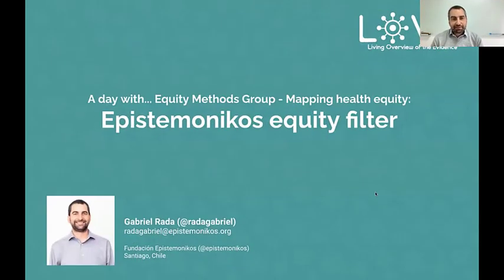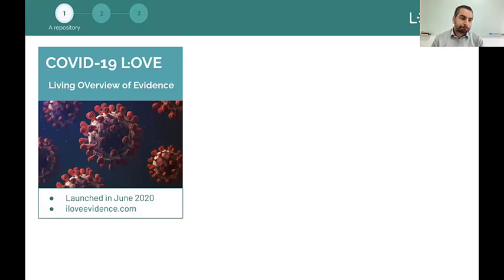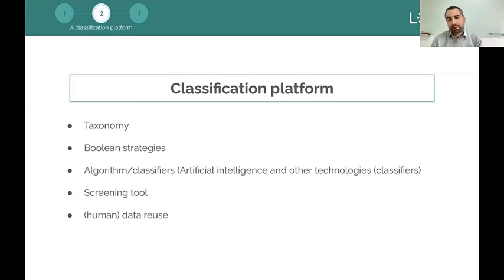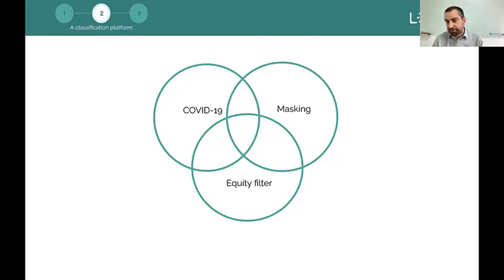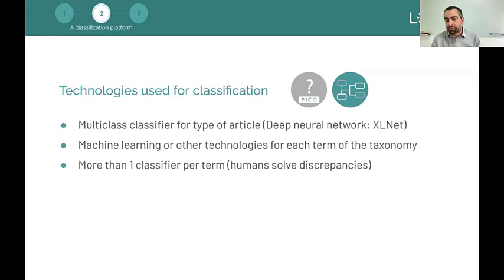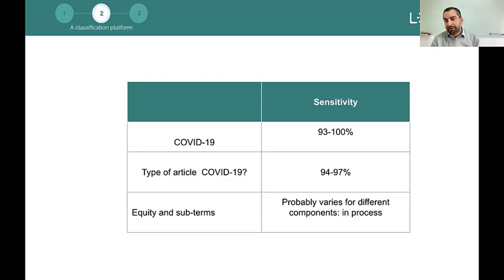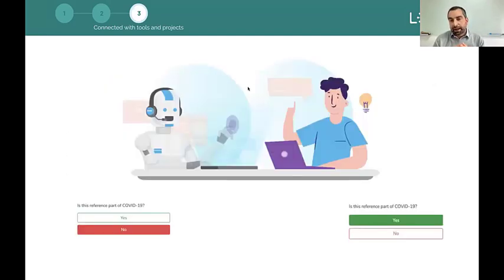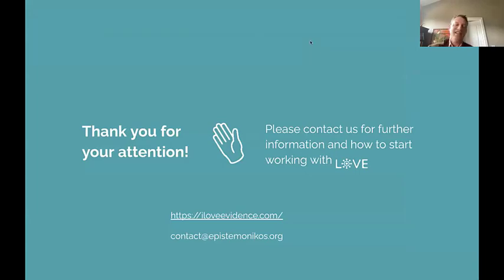Epistemonikos equity filter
This is a presentation from Session 2 of the ‘A day with… Equity Methods Group' event held on April 27, 2022